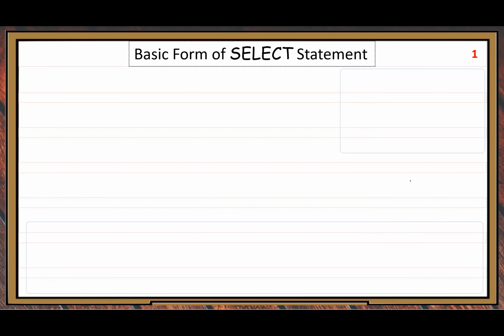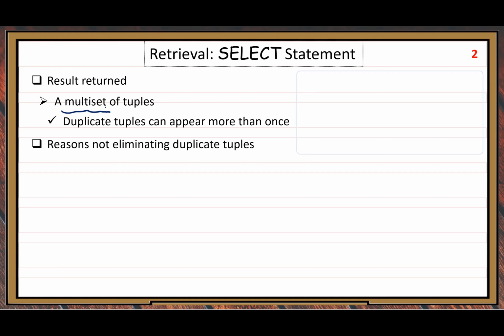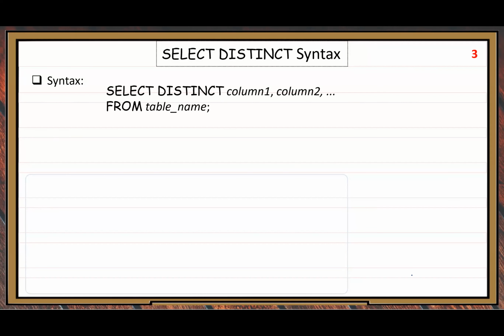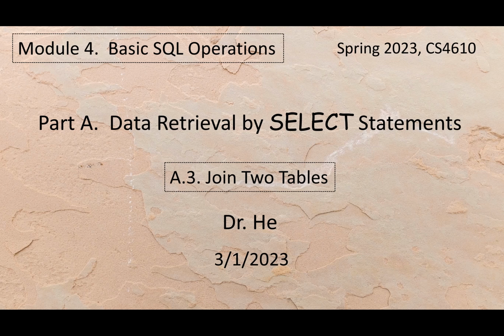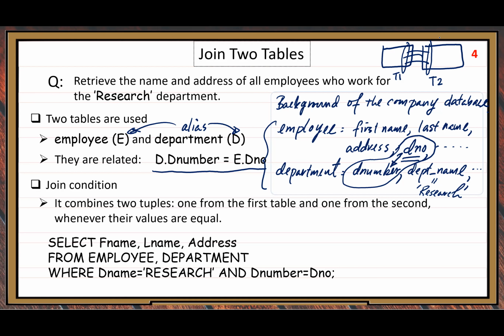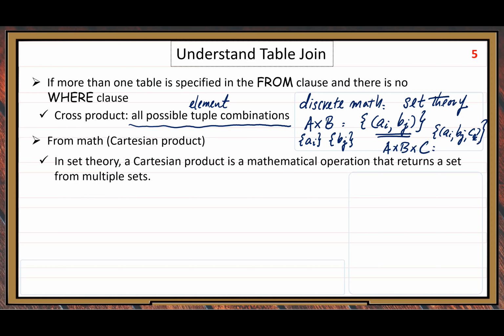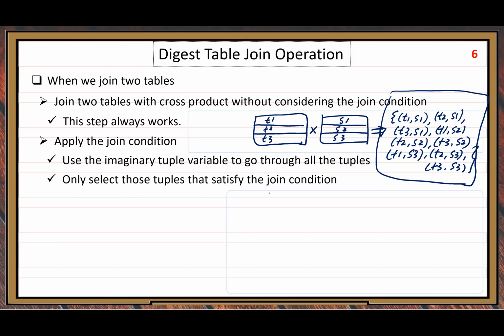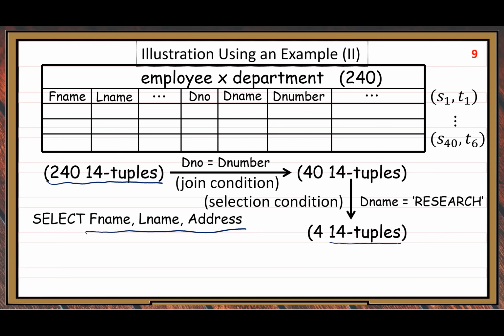CS4610SP23Module4AVid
This video is for teaching at UMSL:  CS4610,  Spring 2023,  Module 4  Part A.  Data Retrieval by SELECT Statements